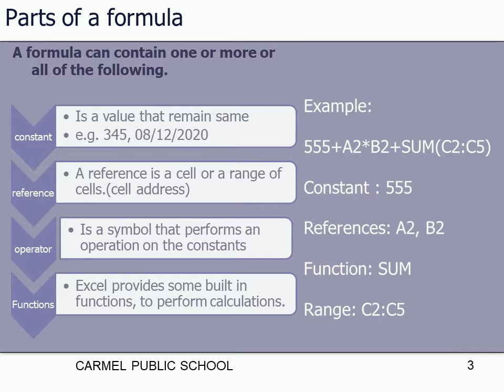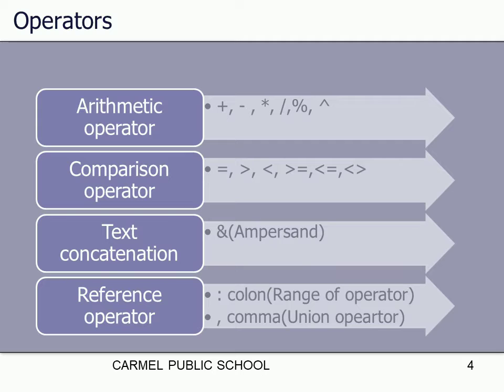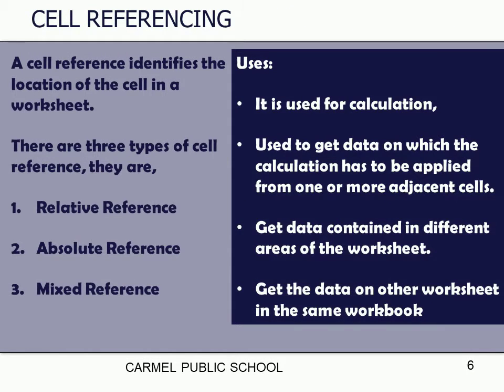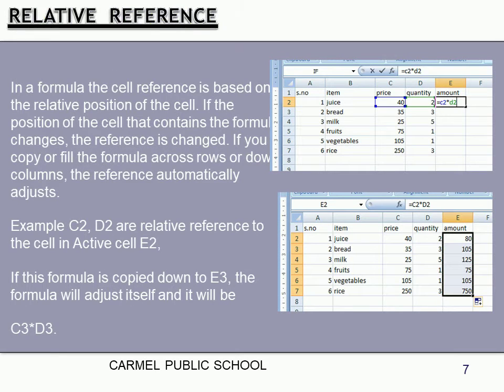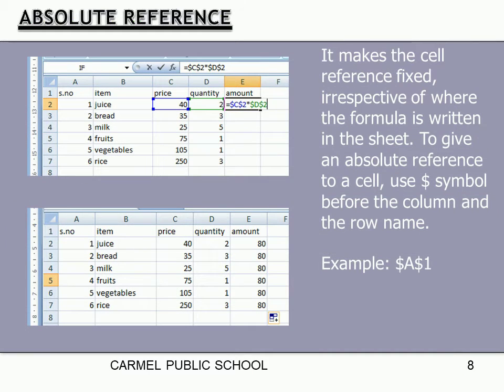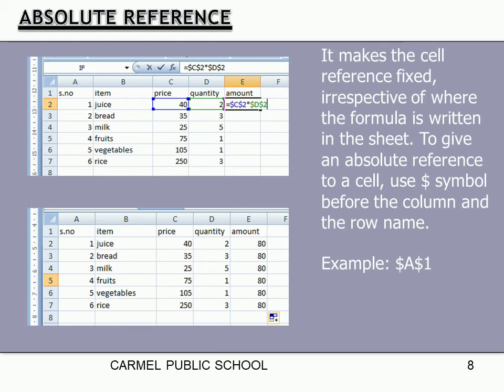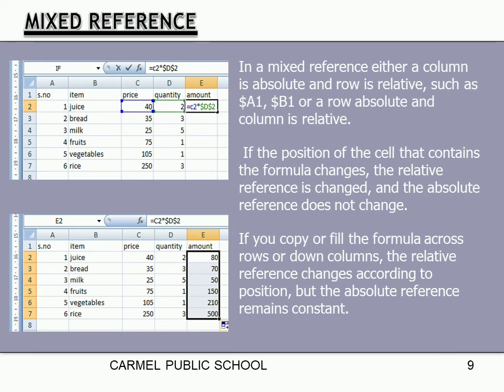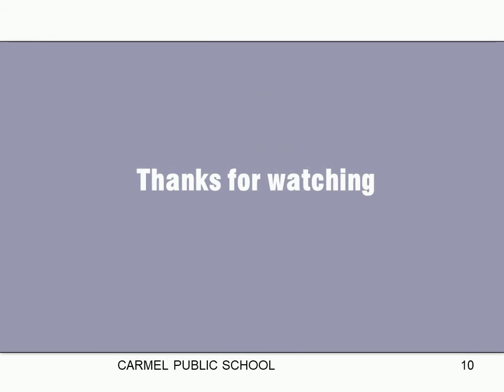class 8 computer appln: chapter 2- Spreadsheet